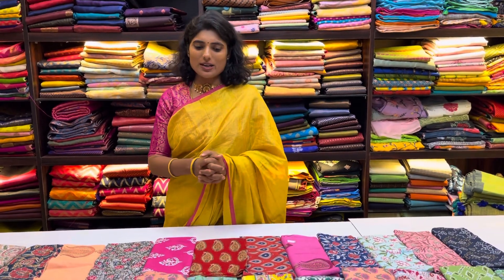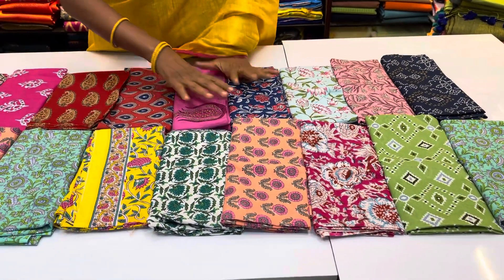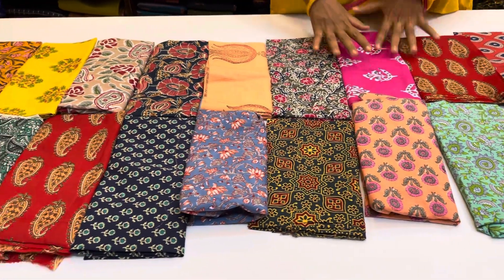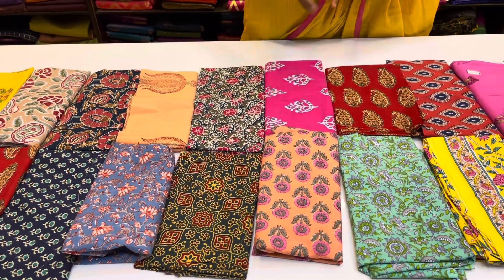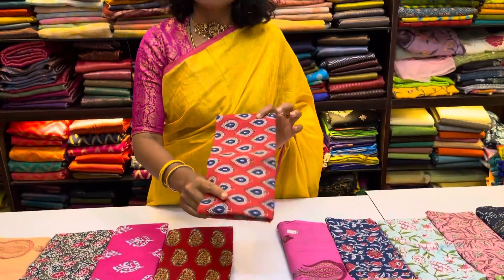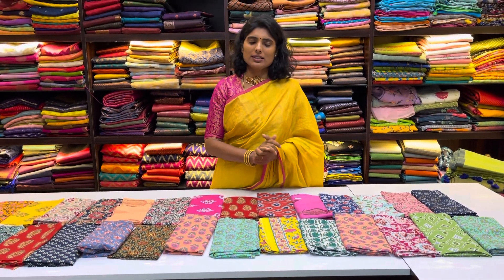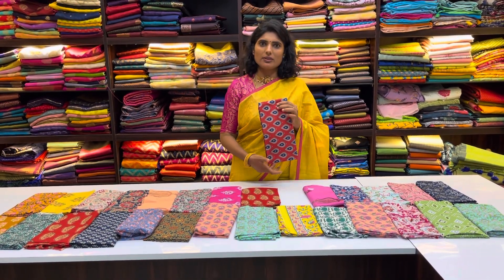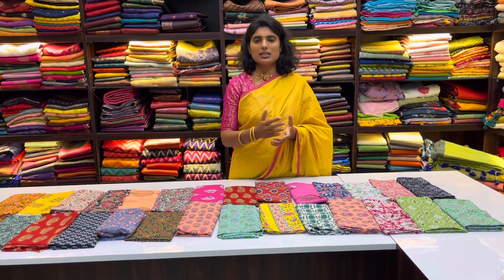Special Pooja materials combo!!! Materials sets!!@ruffletrends#cotton#codavailable#freeshipping